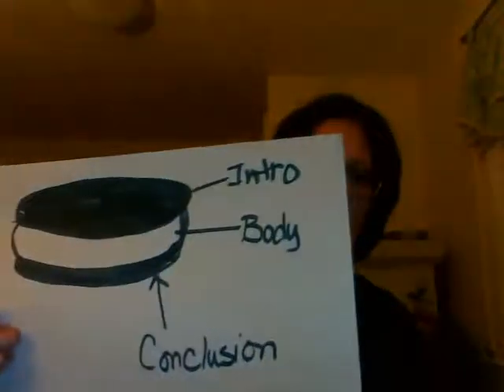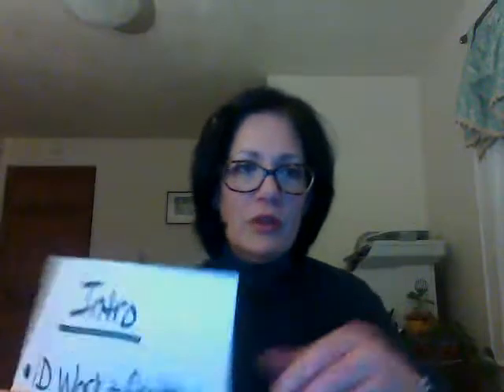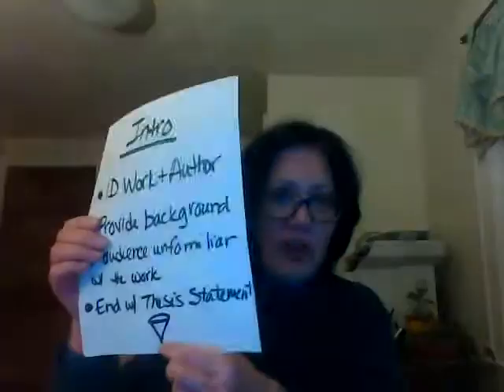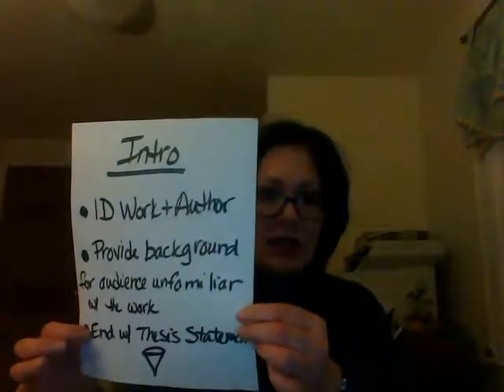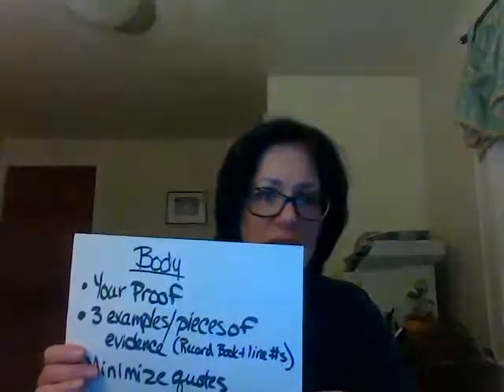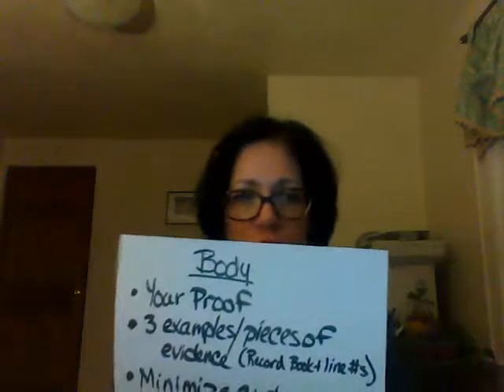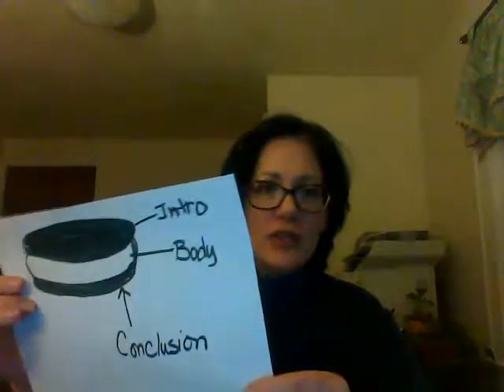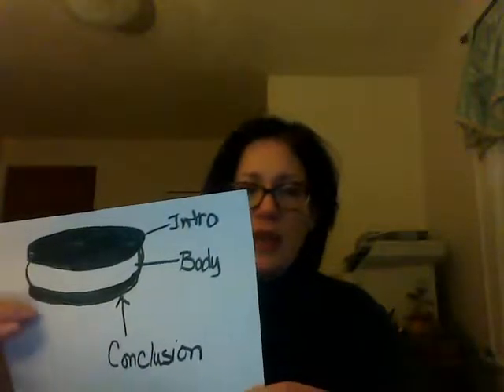January 28 Class: Part 1 of 4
How to Write an Essay; Blackboard Discussion Assignment